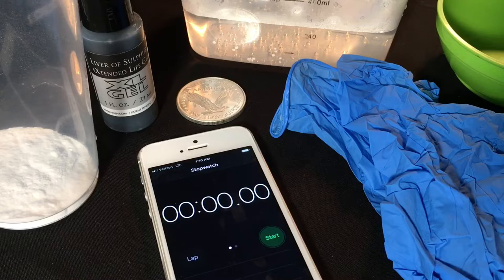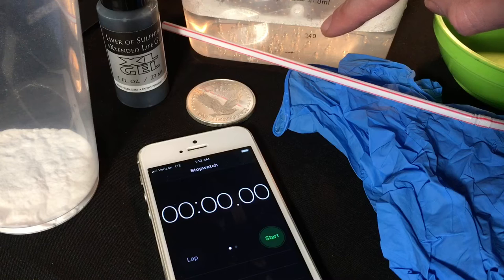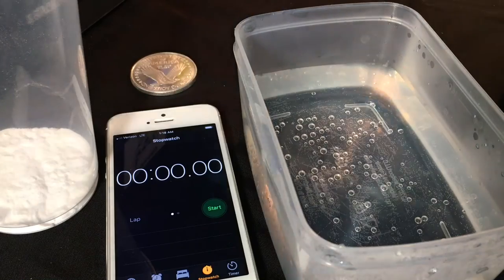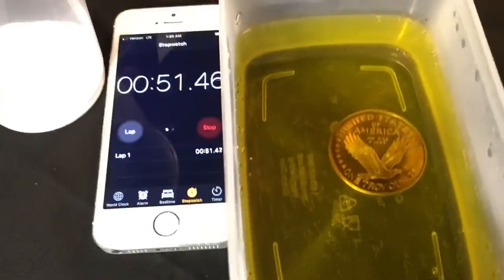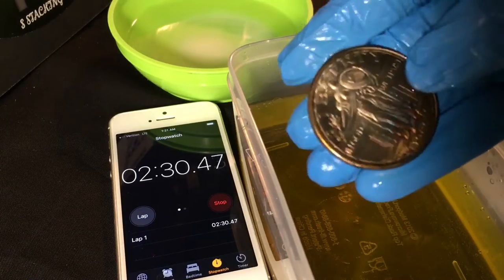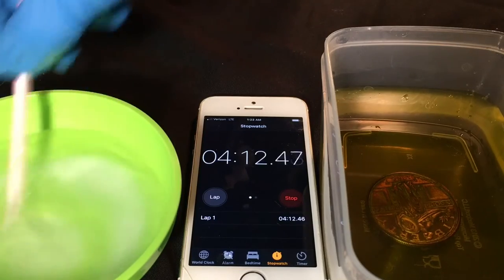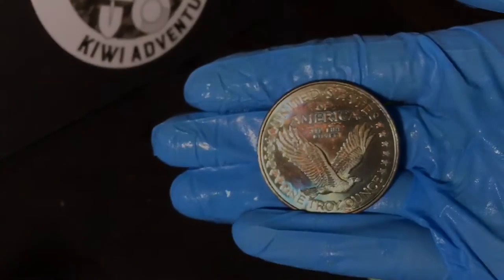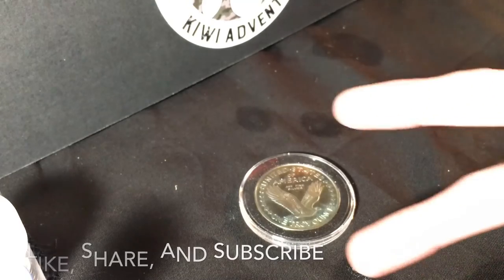Antiquing Silver With Liver of Sulfur - Artificially Toning Silver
In this video I will be experimenting with liver of sulfur and its ability to antique silver within minutes!

Items I used in this video were:

Liver of sulfur gel
1 oz silver round
Hot water/water
Baking soda
Stop watch
Stirring straws
Disposable gloves

What did you think about the video? I would love to know!